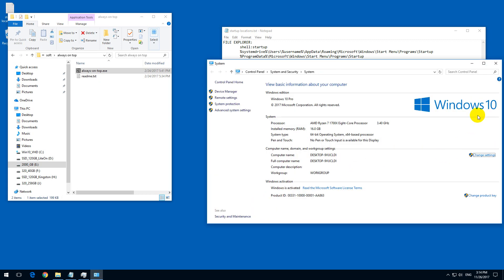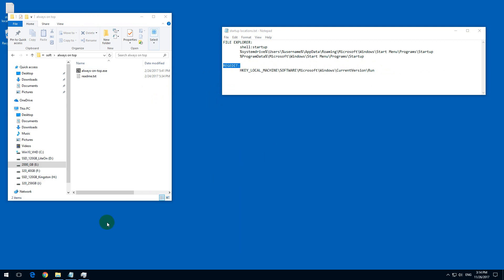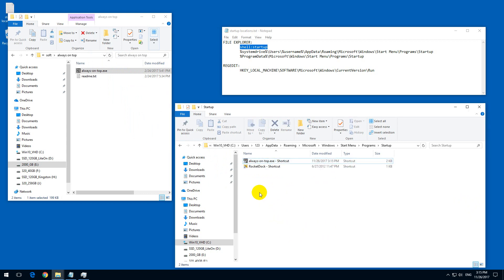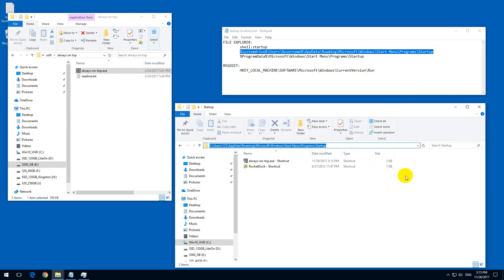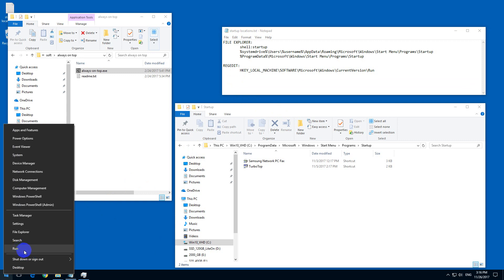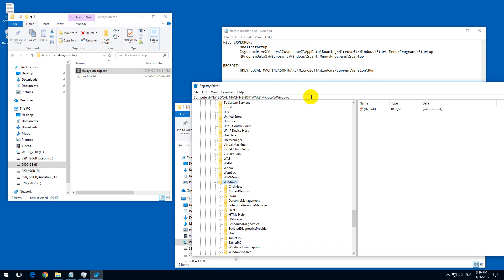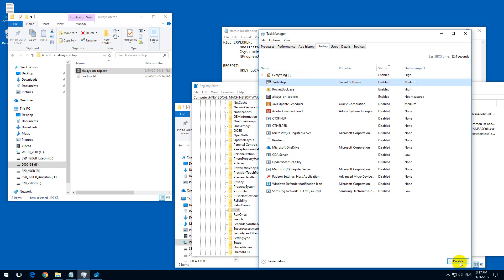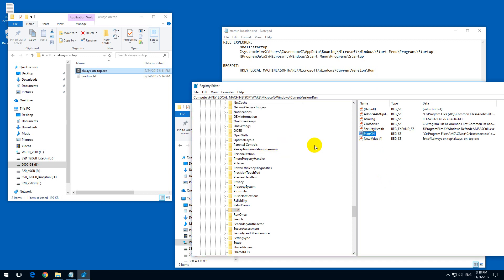Where is the Startup folder in Windows 10?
How to make a program start automatically in windows 10

A few startup locations under Windows:

Copy and paste  any of these into FILE EXPLORER's address bar and press Enter:
1. shell:startup
2. %systemdrive%\Users\%username%\AppData\Roaming\Microsoft\Windows\Start Menu\Programs\Startup
3. %ProgramData%\Microsoft\Windows\Start Menu\Programs\Startup

Run REGEDIT and navigate to this path:
 HKEY_LOCAL_MACHINE\SOFTWARE\Microsoft\Windows\CurrentVersion\Run